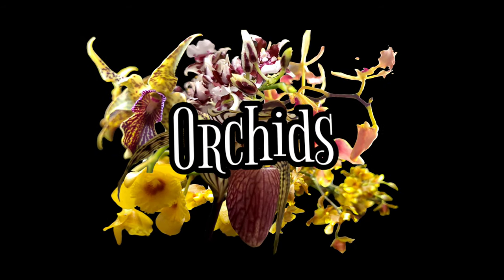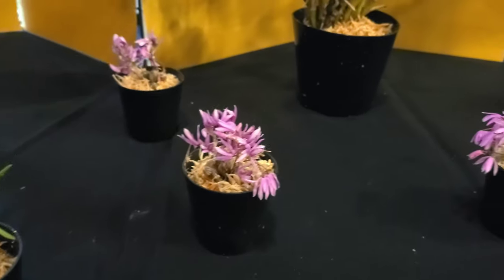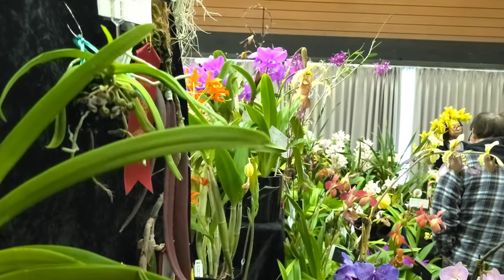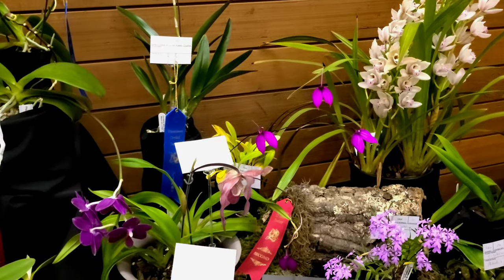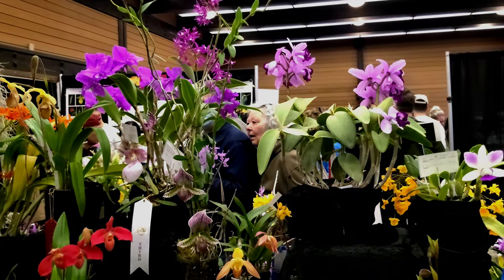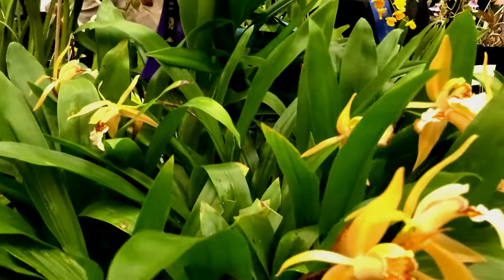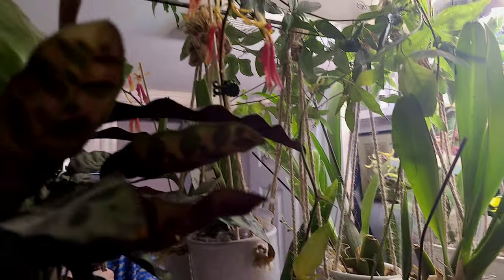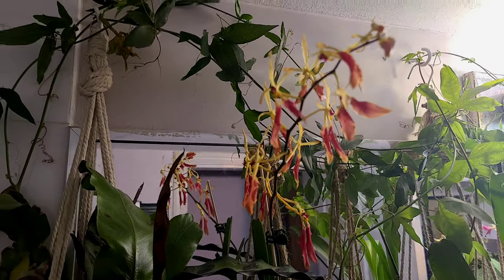Visiting The Vancouver Orchid Society 2023 Exhibit & Sale at the VanDusen Botanical Gardens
I Visit The Vancouver Orchid Society, 2023 Exhibit & Sale at the VanDusen Botanical Gardens.

This exhibit was absolutely beautiful. Join me tour the exhibit and share the orchids I brought home to my collection.

If your enjoy coral reefs, freshwater aquariums , and plants. I am expanding my channel; however, I will continue to focus on my reefs and aquarium content. Thankyou for watching and enjoying my videos.